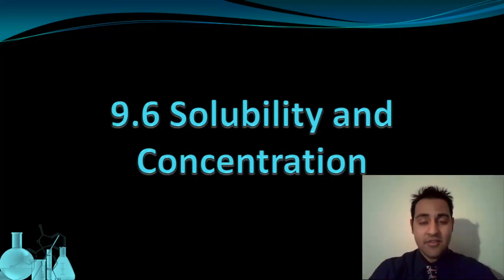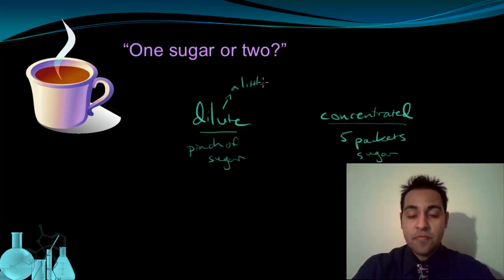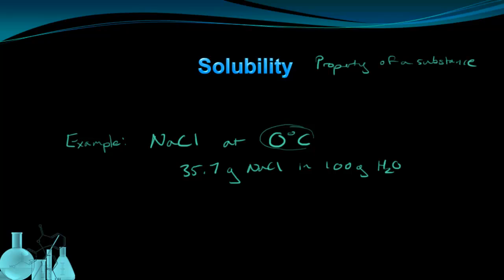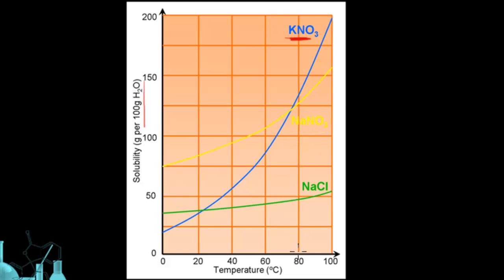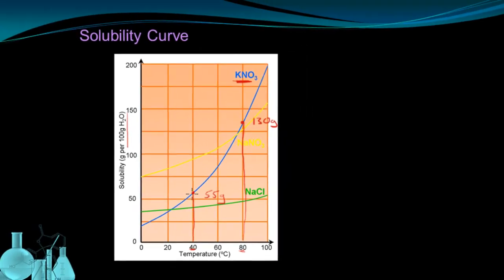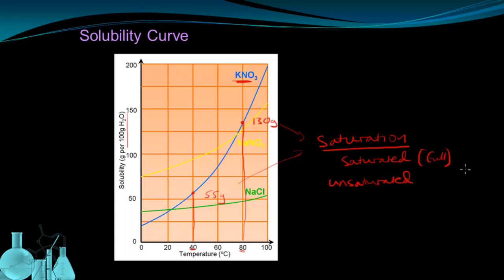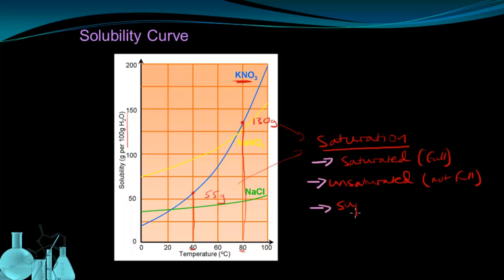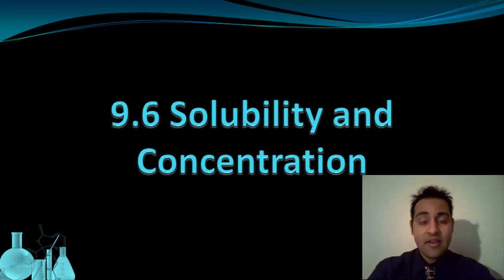Chemistry 9.6 Solubility and Concentration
How to describe the amount of solute in a solution. We look at relative terms such as dilute and concentrated, and compare them to more quantitative descriptions such as solubility. Solubility Curves are used to determine saturated vs unsaturated vs supersaturated.